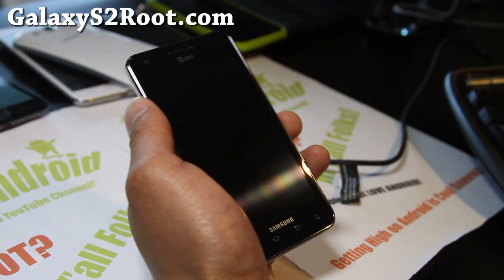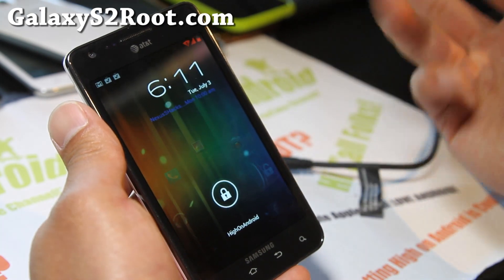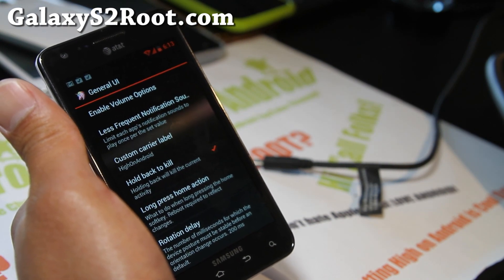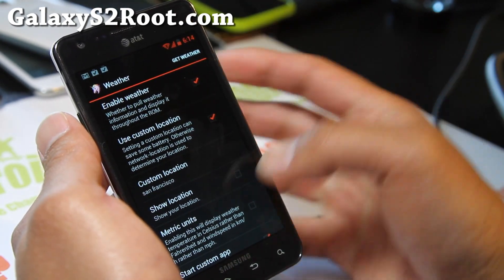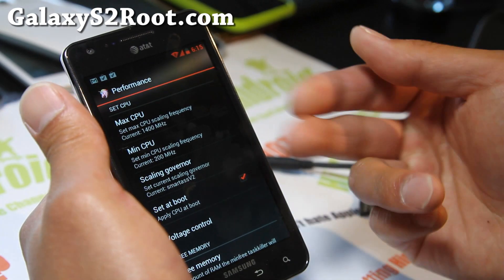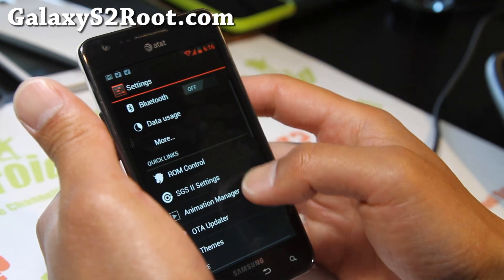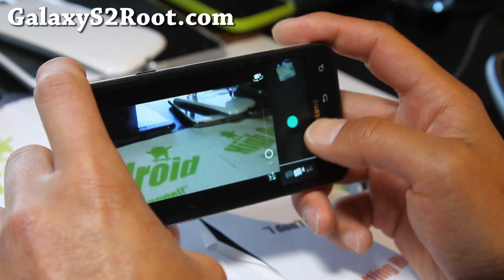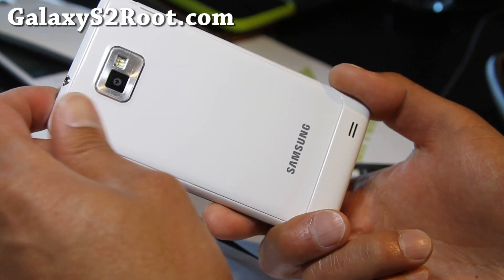AOKP ICS ROM v7.1 for AT&T Galaxy S2 SGH-i777! [Best ROM]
Here's a quick update on the AOKP ICS ROM version 7.1 for AT&T Galaxy S2 SGH-i777, very solid now.

I still have some call echo-issues with Siyah, but you can try both versions of Siyah and see if one of them fixes the problem.